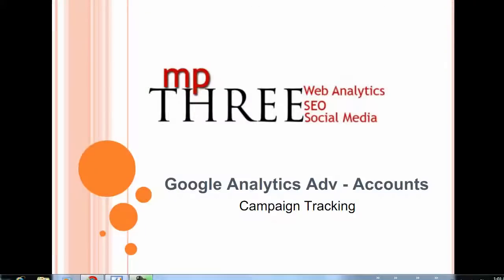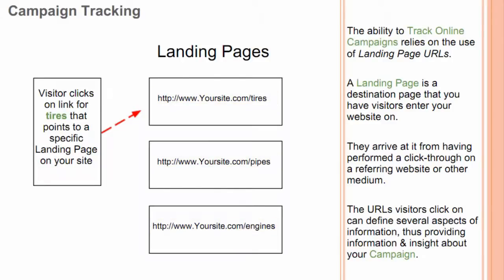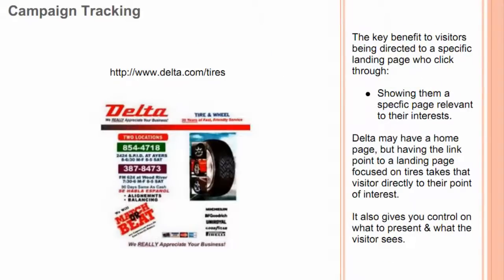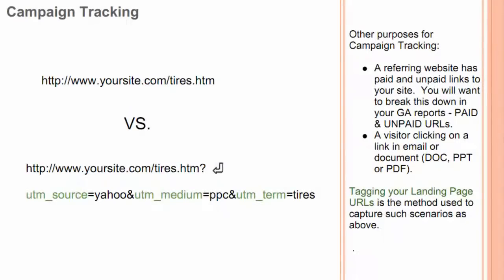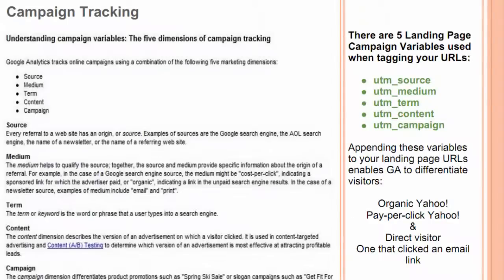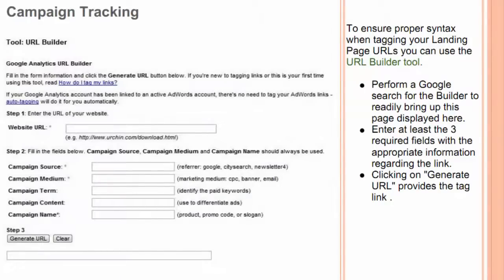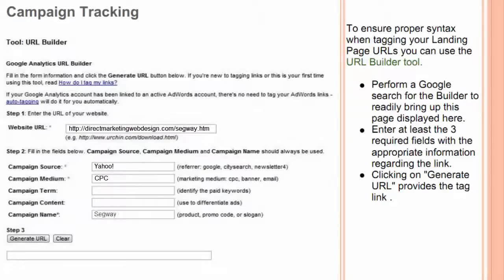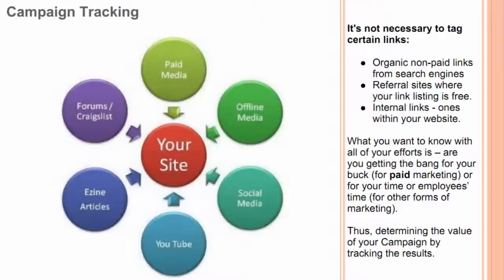27 Google Analytics Education: Campaign Tracking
Web analytics in small bites. A 3 minutes video detailing how to create campaign tracking URL to understand your marketing results with Google Analytics.